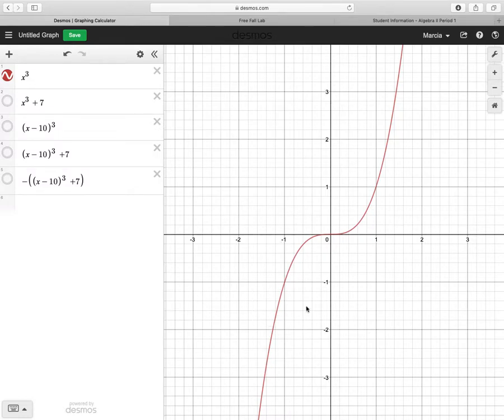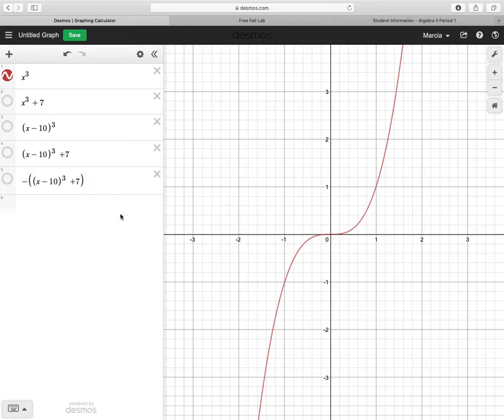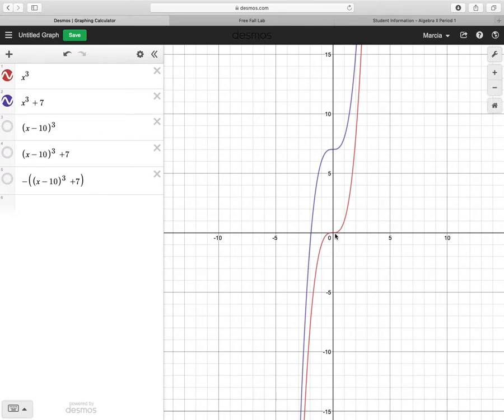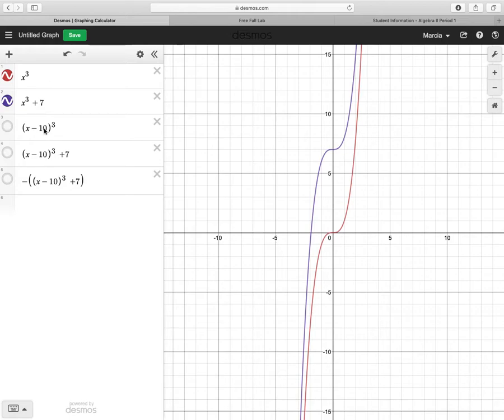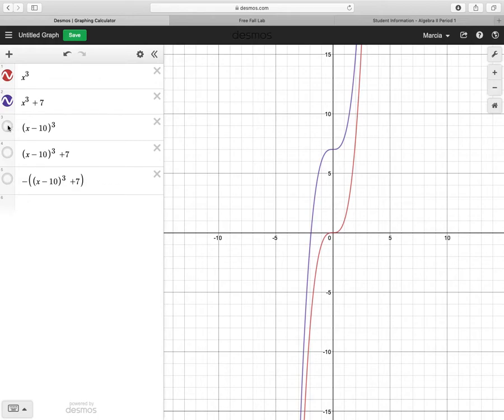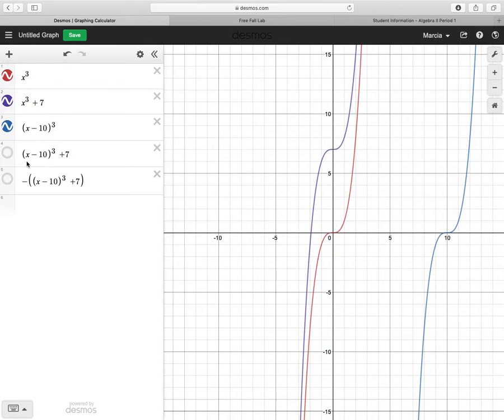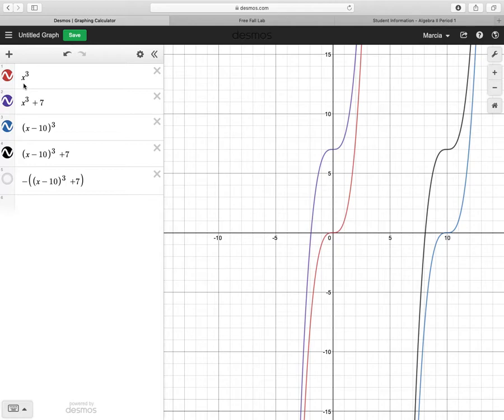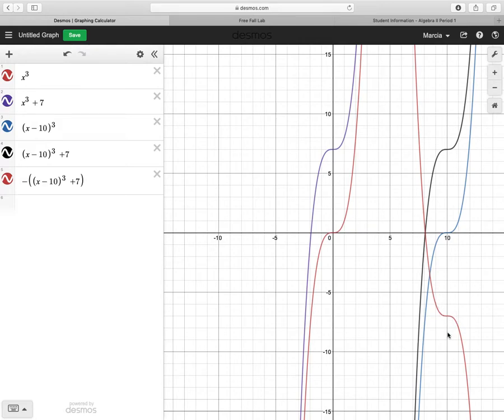Cubic transformation up, right and reflected over x